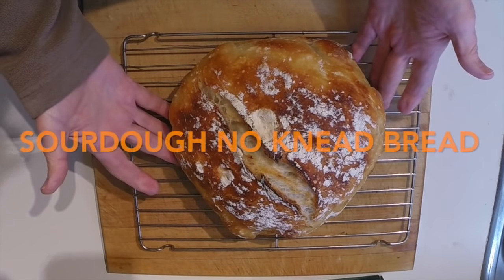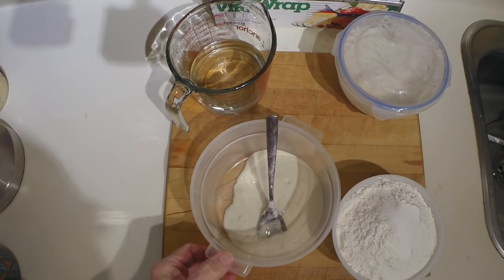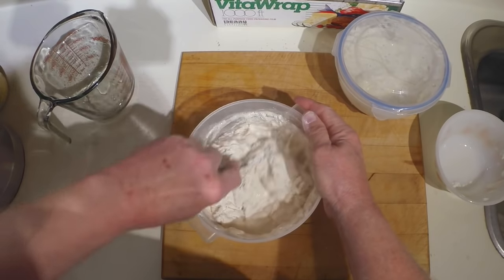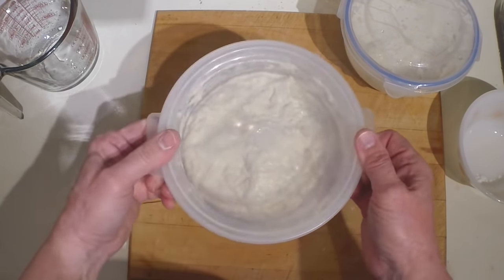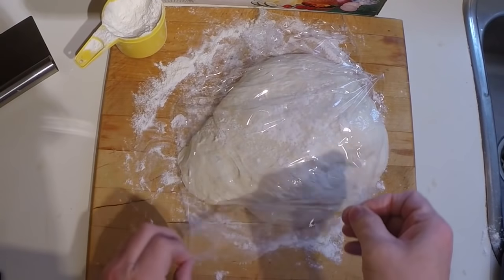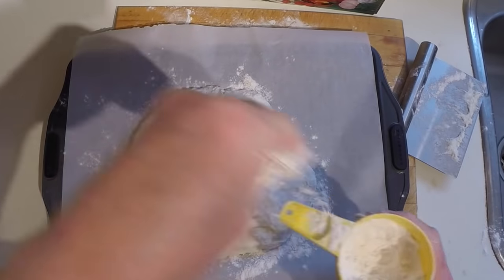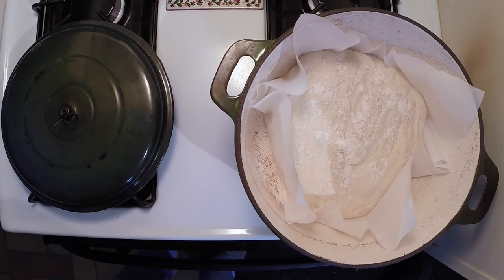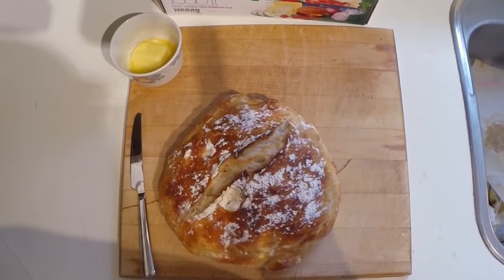Sourdough No Knead Bread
The link to the King Arthur Flour Sourdough Starter Recipe and method

My Sourdough No Knead Bread Ingredients and method

200g Sourdough starter
450g Bread Flour
¼ teaspoon instant yeast
11/2 teaspoons salt
 375g Water

1. In a large bowl combine all of the ingredients and mix until the flour is well mixed into the water.

2. Place the dough in an airtight container and let it rise in a warm location for 12 to 15 hours.

3. Turn the dough out on a floured surface and turn it over on itself a few times to get it coated with flour. Cover lightly with plastic wrap and let it rest for 15 minutes.

4. Form the dough roughly into a ball shape and transfer to a tray or peel covered with parchment paper. Dust the top with flour cover with a tea towel and and set aside in a warm location for 2 hours.

5.  Ninety minutes later preheat you oven to 450F along with the dutch oven.

6. After the two hour rising period transfer the dough and parchment paper to the dutch oven replace the cover and bake 30 minutes at 450F.

7. Remove the cover and continue baking for an additional 15 minute to brown the crust.

8. Remove the loaf to a cooling rack and allow it to cool for an hour before cutting the loaf. Enjoy.